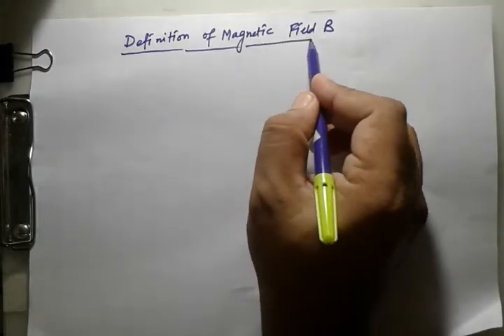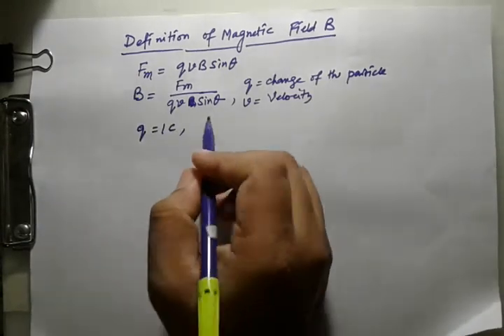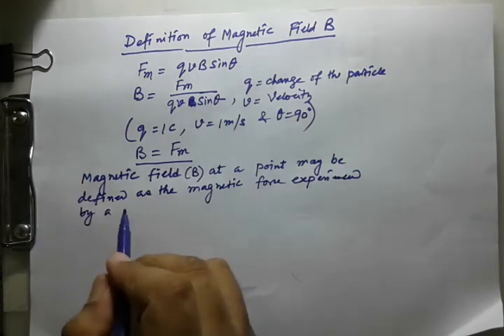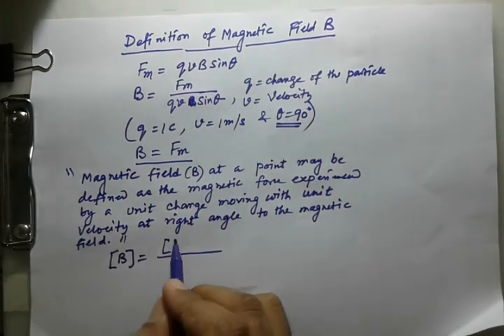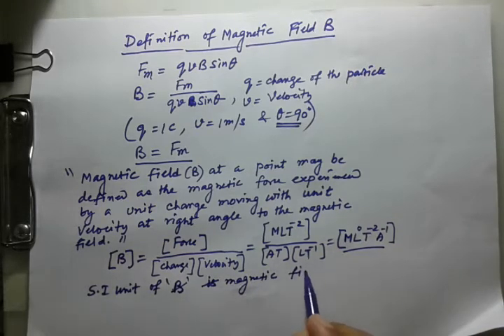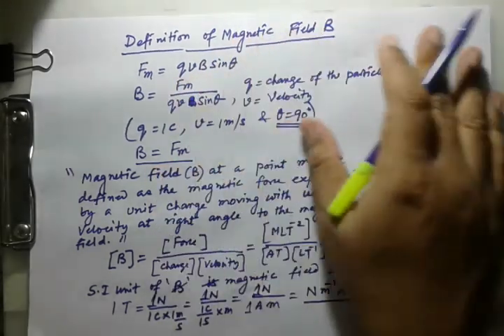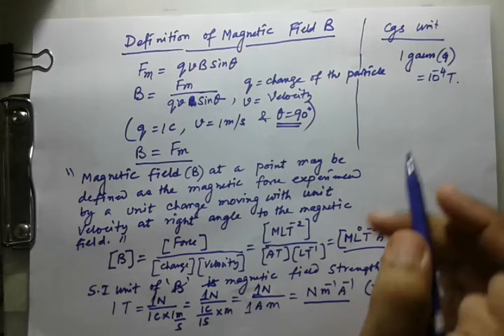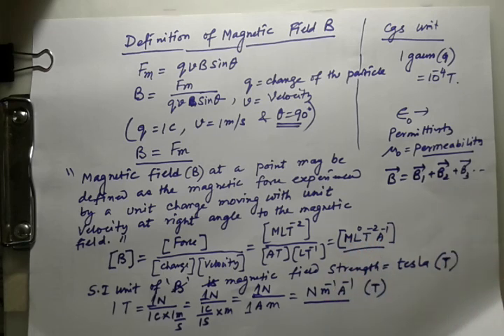Magnetic Field and its Unit